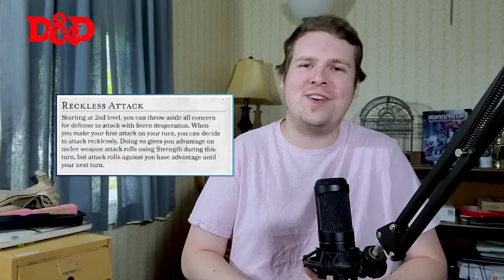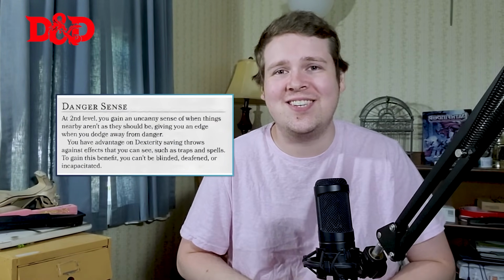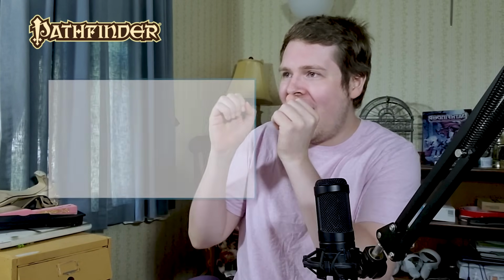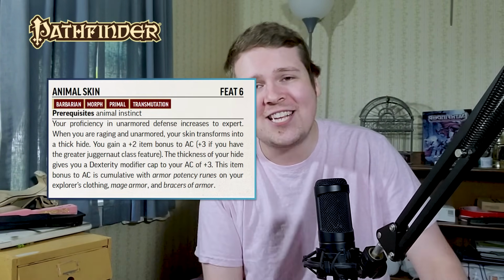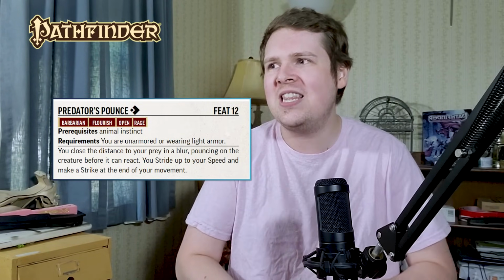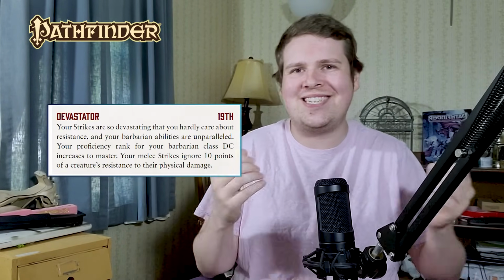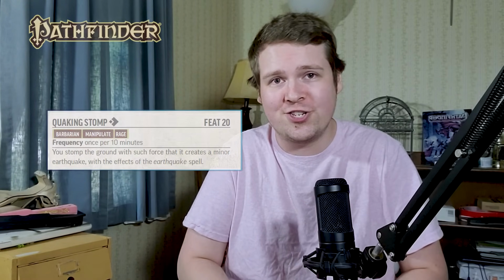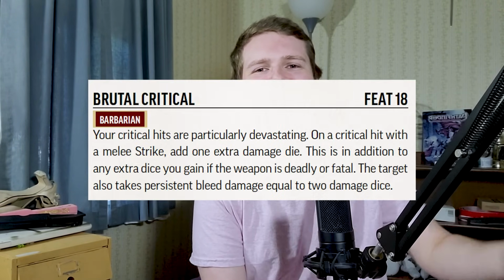I Made the Same Barbarian in Pathfinder 2e and D&D 5e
The games are incredibly different, but just how similar are the classes? Let's find out by making the same barbarian in both Pathfinder 2e and D&D 5e